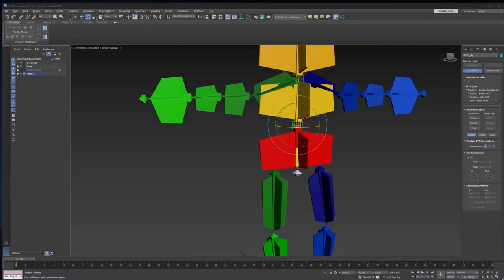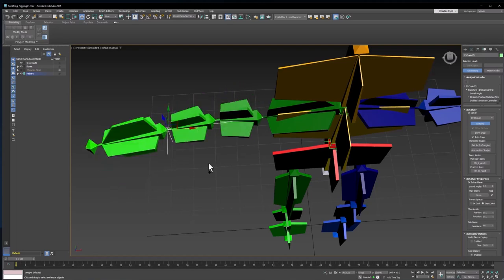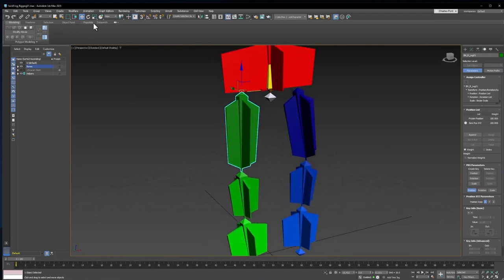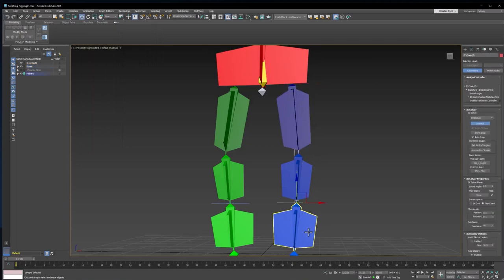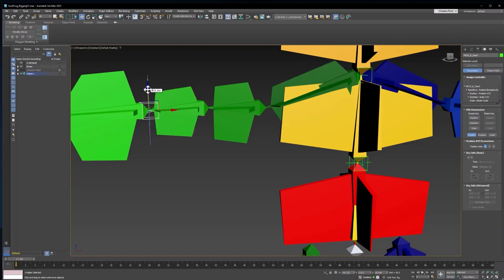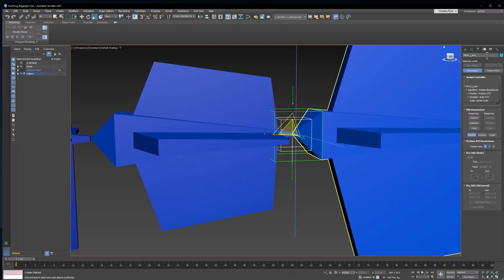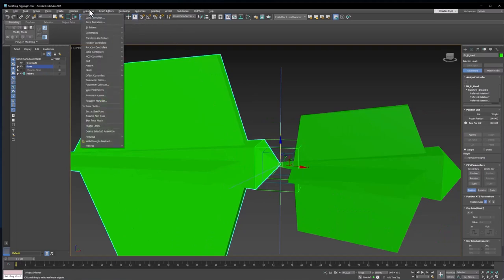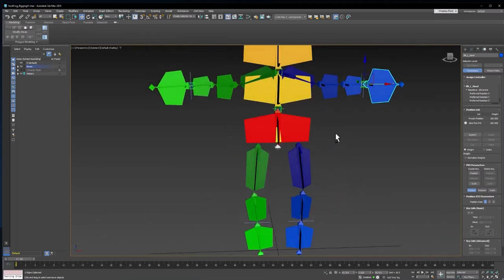3Ds Max: Simple Character Rigging - Adding IK Solvers to the Limbs 09/11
Adding IK solvers to the arms and legs. We also add helpers to the arms